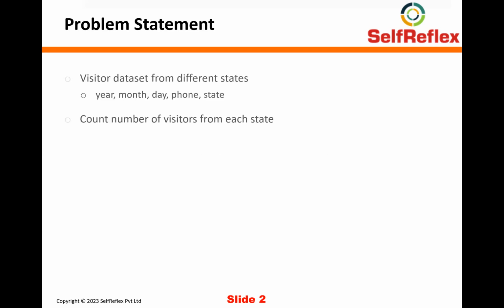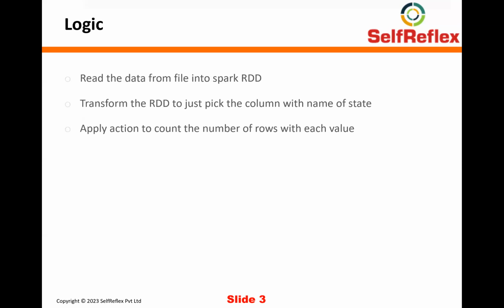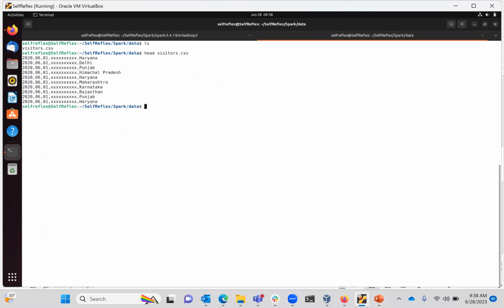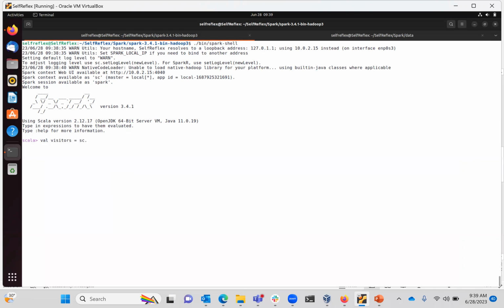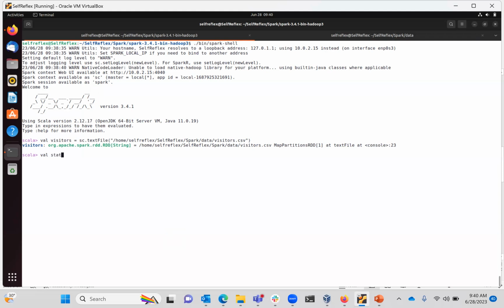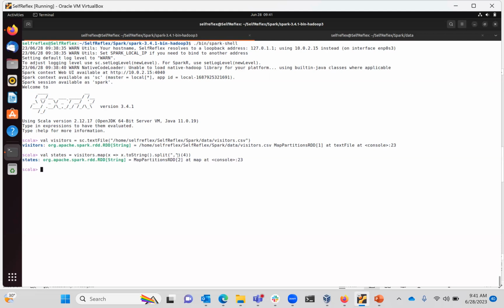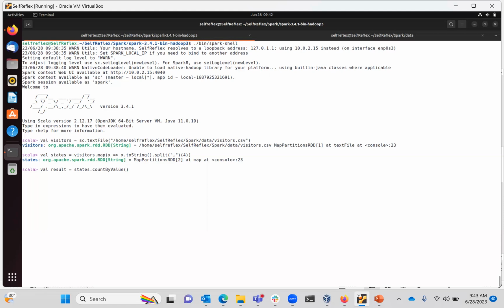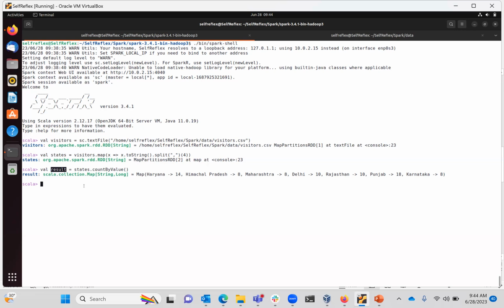Apache Spark Tutorial: Hands-on Exercise with RDDs for Big Data Processing | Learning RDDs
Welcome back to our engaging Apache Spark tutorial series! In this exciting third session, we roll up our sleeves and dive into a hands-on exercise with RDDs (Resilient Distributed Datasets) to unleash the full potential of Spark for big data processing. Join us as we guide you through a step-by-step practical exercise, where you'll gain invaluable experience in manipulating RDDs, applying transformations, and performing actions on real-world datasets. Get ready to sharpen your coding skills and witness the power of Spark in action! Whether you're a beginner or have some experience with Spark, this interactive session will boost your confidence and equip you with essential RDD techniques.